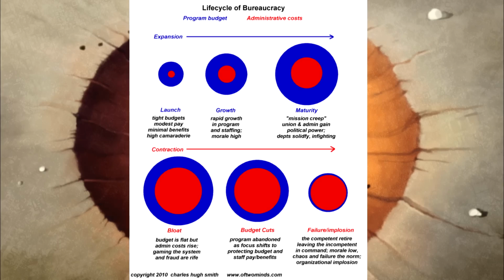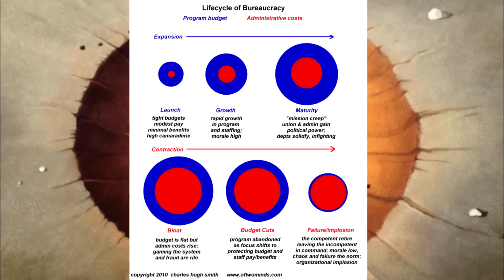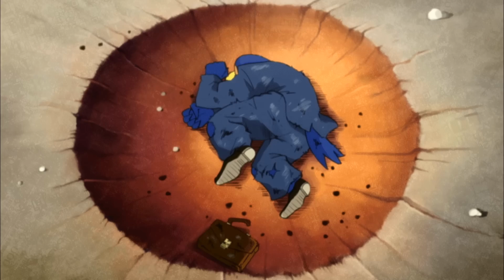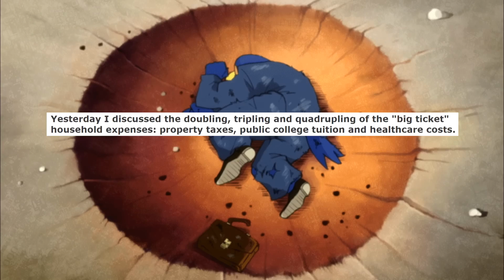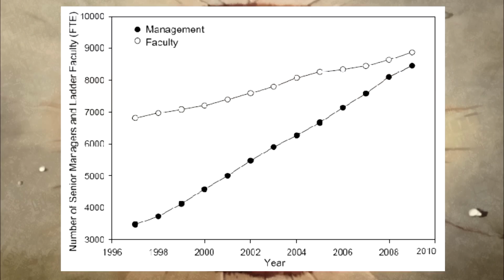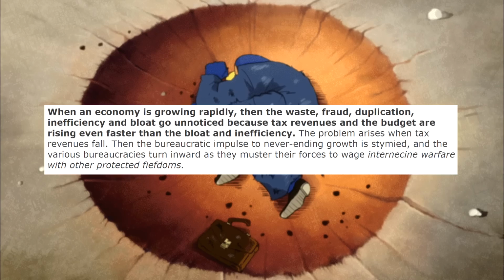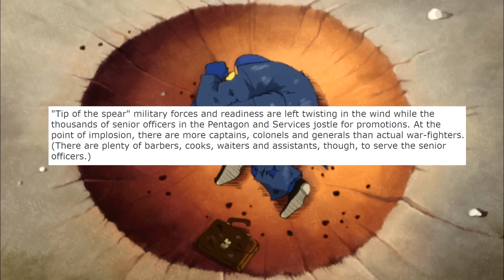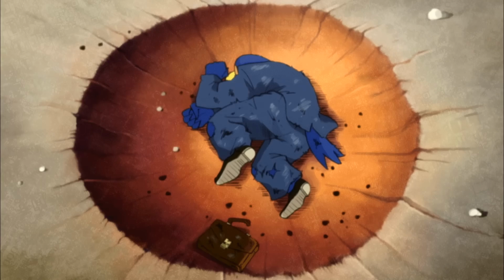How bloat destroys companies and governments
Let's examine the lifecycle of a bureaucracy, and how it devolves from an efficient startup to a bloated monstrosity where the bureaucracy keeps expanding to meet the needs of the expanding bureaucracy.

Thumbnail from Africa no Salaryman